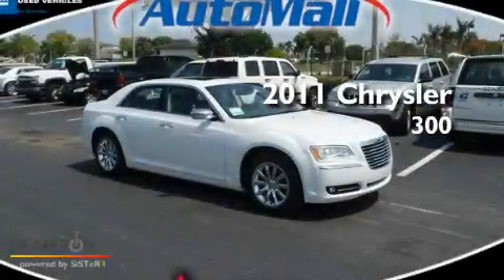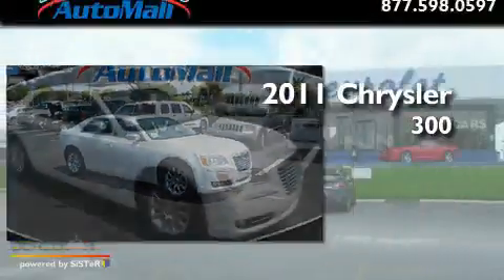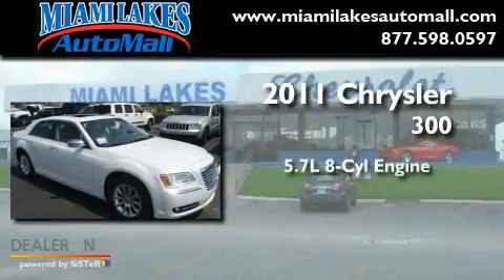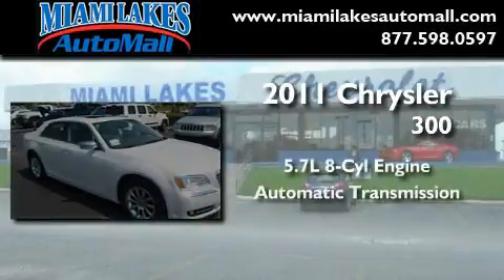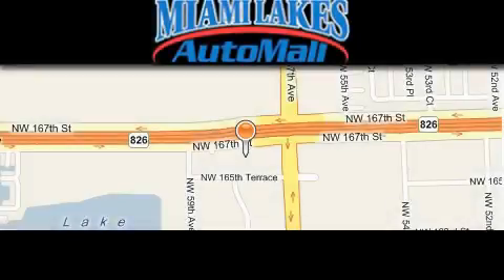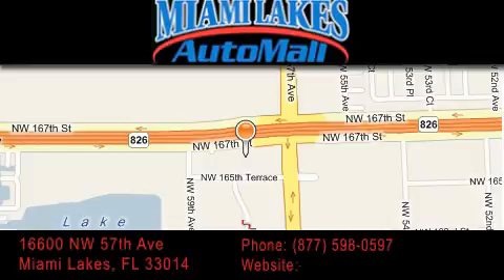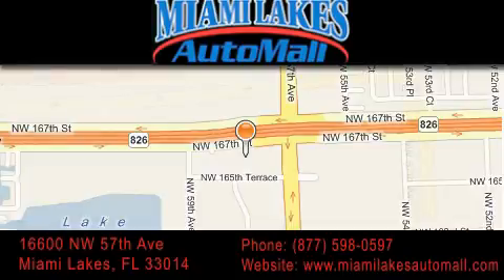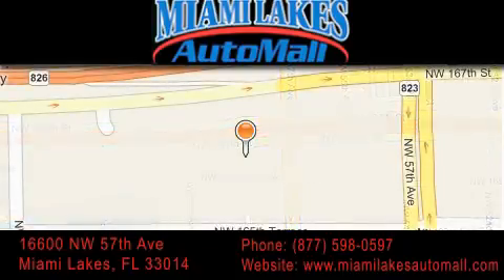2011 Chrysler 300 FL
Year : 2011

 Make : Chrysler

 Model : 300

 Engine : 8 Cyl - 5.7L

 Trans . : Automatic

 Exterior : Ivory

 Stock : J1H28472

 16600 NW 57th Ave.

 2011 Chrysler 300  FL